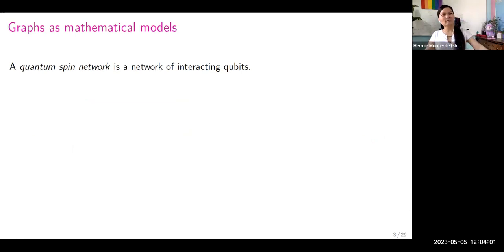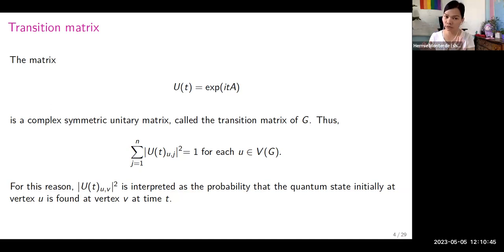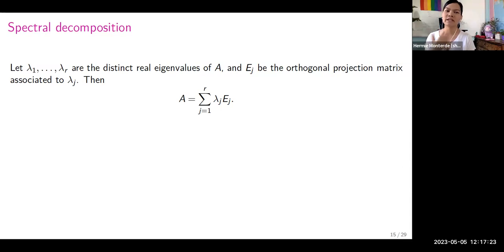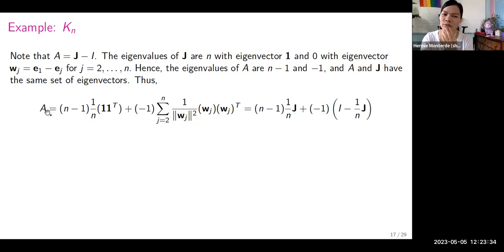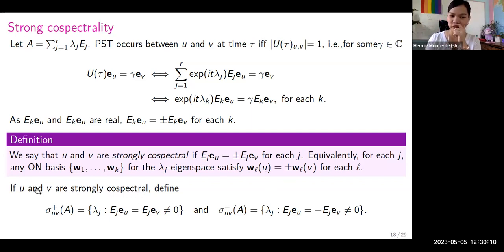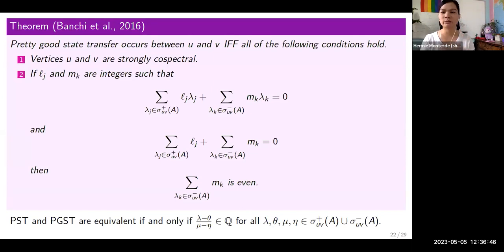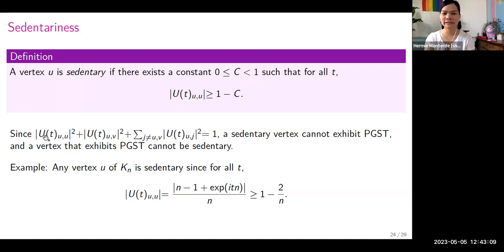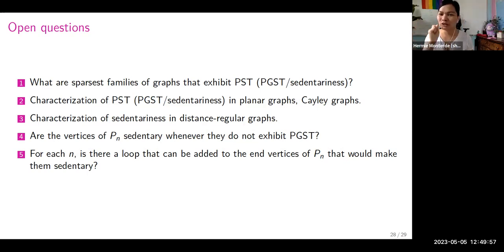May 5, 2023: Hermie Monterde (Quantum walks on graphs: an overview)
Title: Quantum walks on graphs: an overview

Abstract: How does quantum information travel across a network? To make sense of this question, we need the concept of a (continuous-time) quantum walk (CTQW). In this talk, I will introduce this concept and discuss some types of quantum phenomena that are of interest to both physicists and mathematicians, such as perfect state transfer and pretty good state transfer. Our focus is to highlight the role of (spectral and algebraic)  graph theory in the study of quantum walks and discuss some open problems in the area.